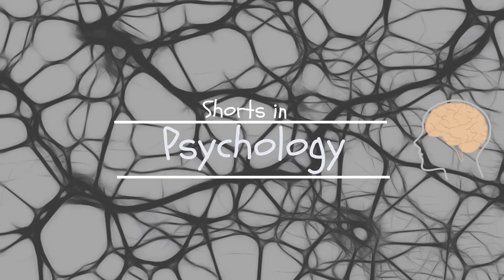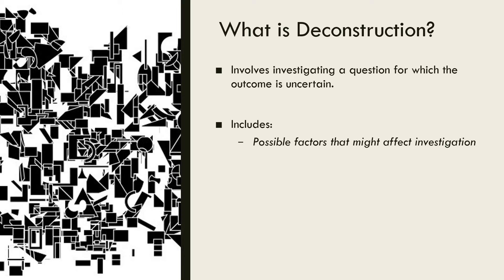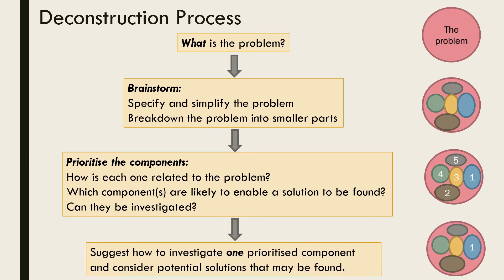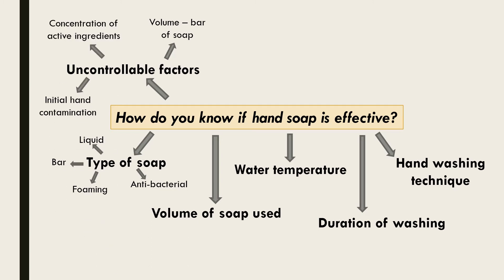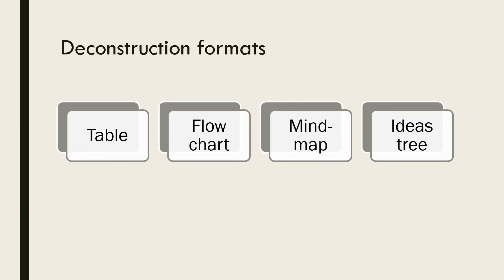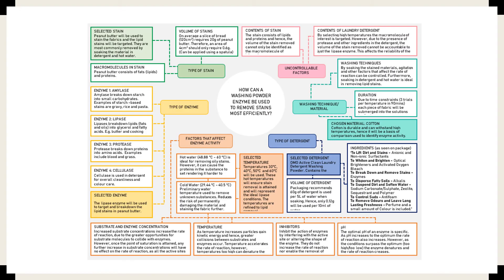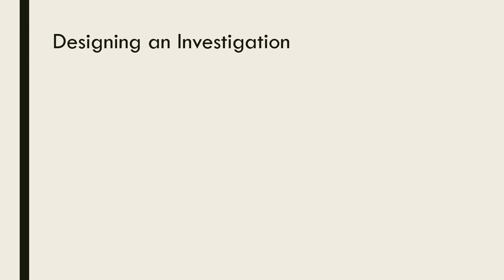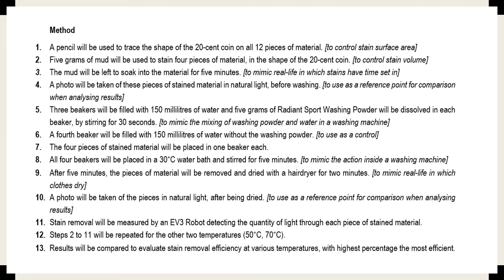Deconstruction and Design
Overview of the deconstruction and design process and task requirements for SACE Psychology and Biology